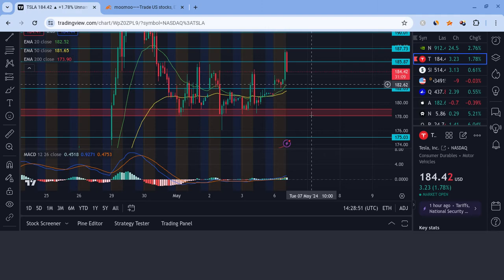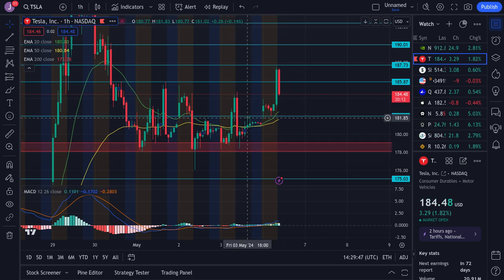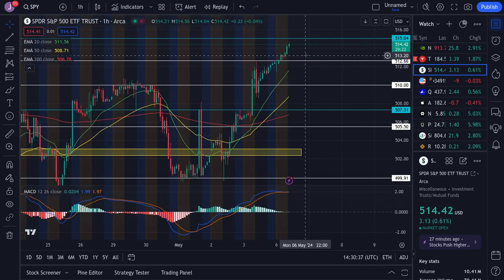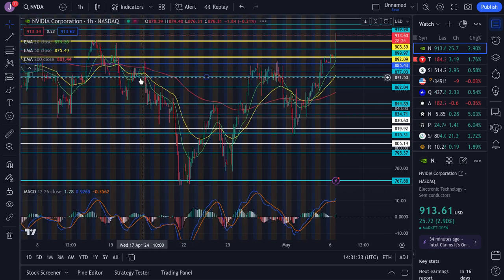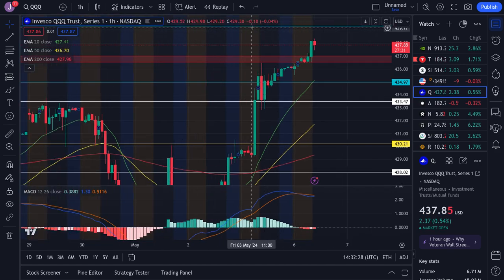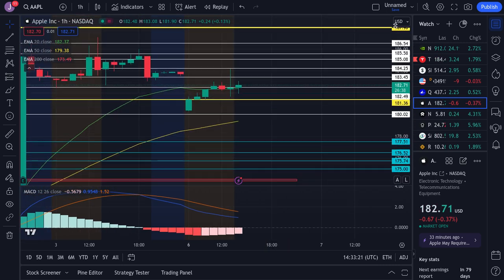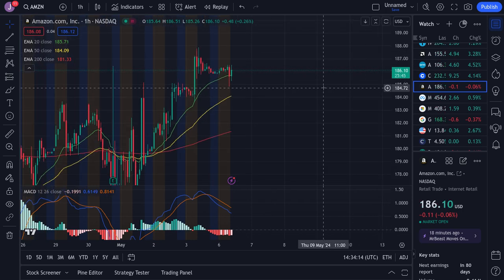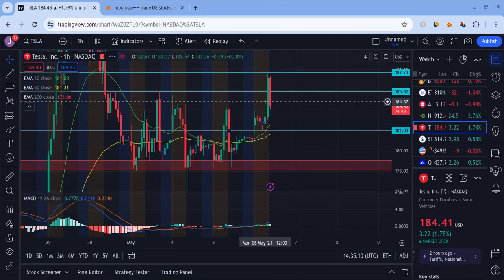🔥 TESLA STOCK IMPORTANT RESISTANCE!! TSLA, SPY, QQQ, AAPL, NVDA, & AMZN INTRADAY PREDICTIONS!! 🚀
Hey everyone!

Tesla had a green day as it closed at $182 on Friday (just as predicted), and it held support. Tesla is also very strong for the long-term! In this Tesla video, I will give you my Tesla stock price prediction, while mentioning Tesla news; regardless of Tesla's short term, it's long-term will be bright with massive growth potential. Tesla to the moon! Tesla is the future!